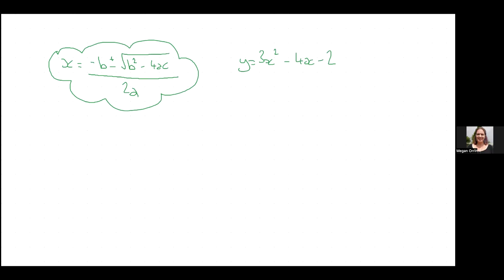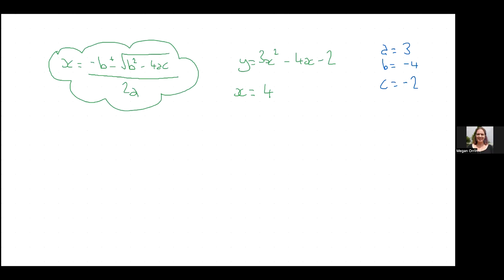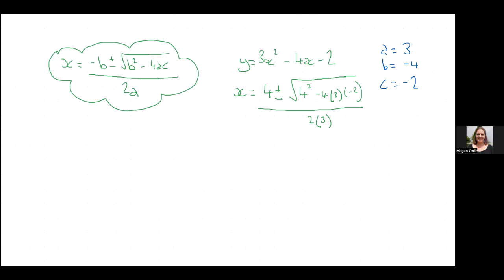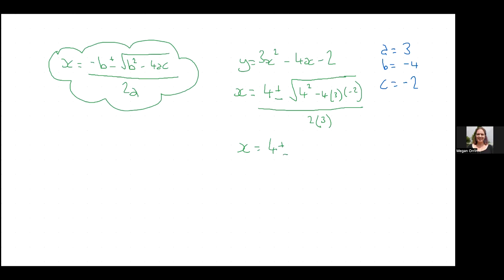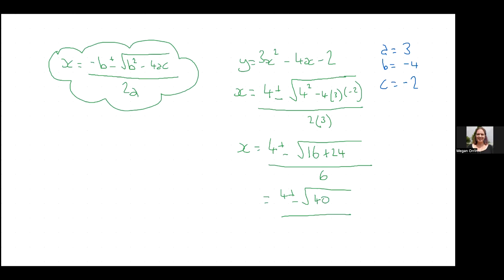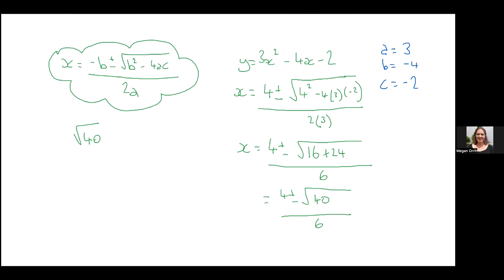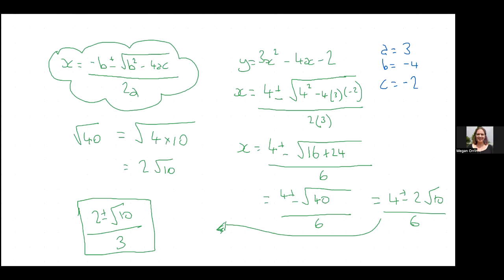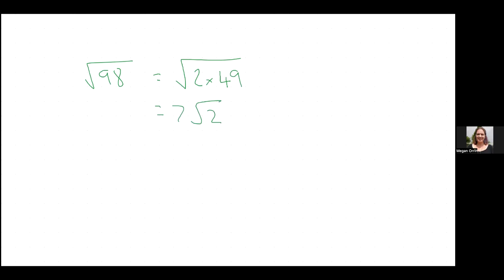Using The Quadratic Formula